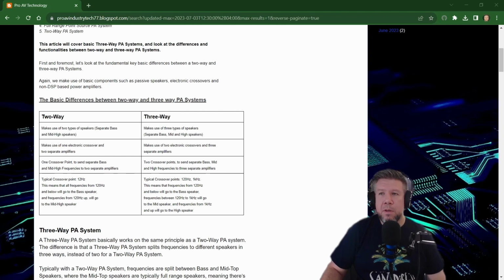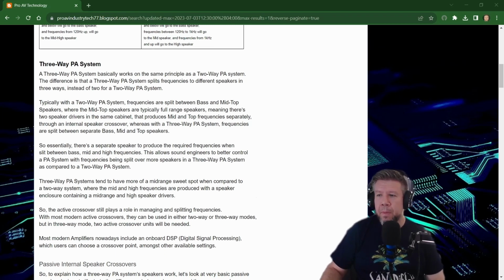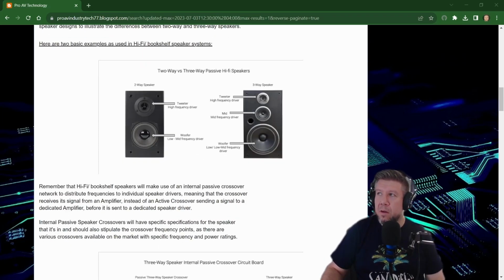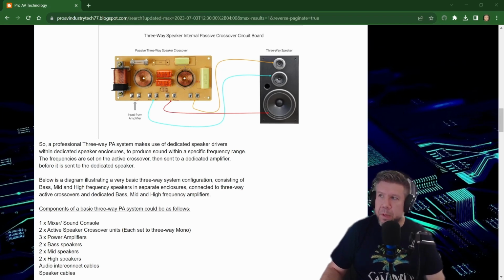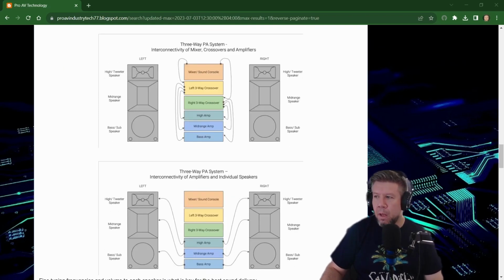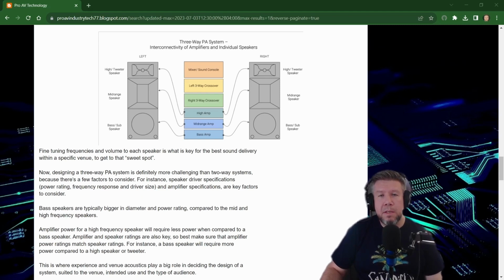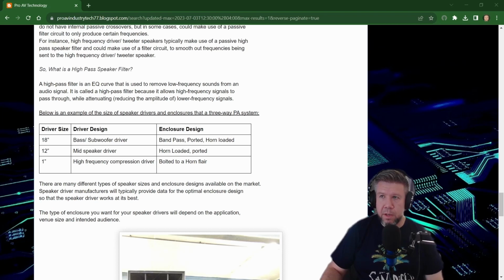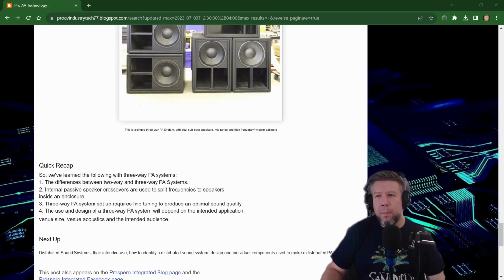PART 2: Basic Principles of a PA System - Three-Way PA Systems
Part 2 of my four part series, where I discuss the basics of three-way PA Systems

Includes illustrations as well as theory on how to connect a basic three-way PA System.